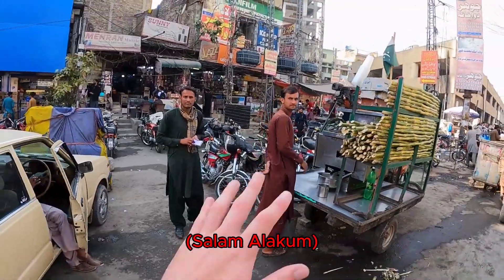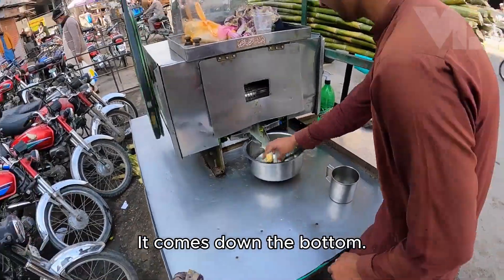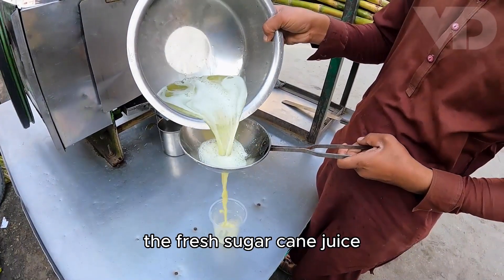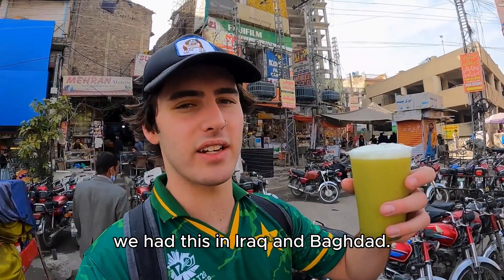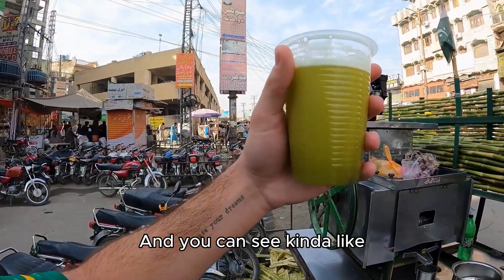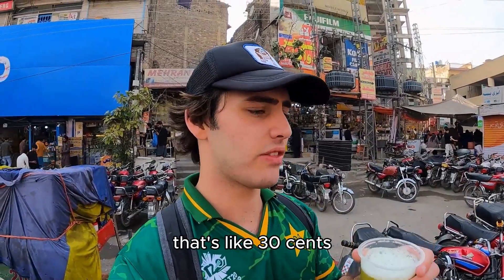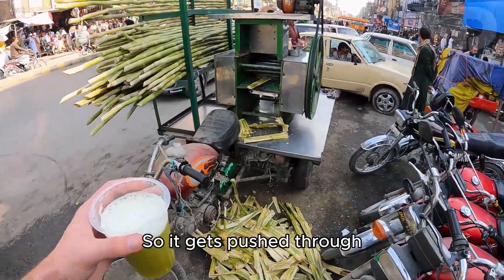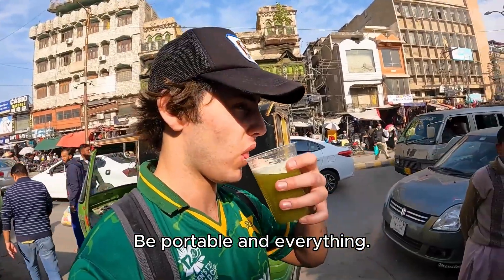Short 07 Market Hunt